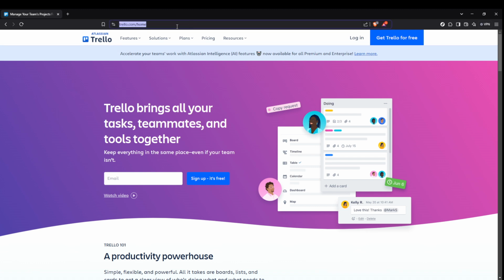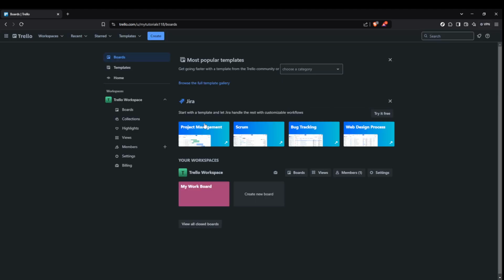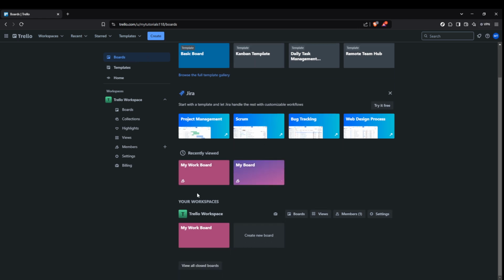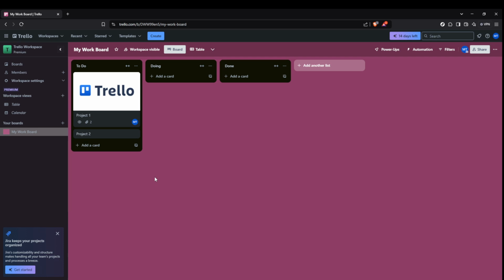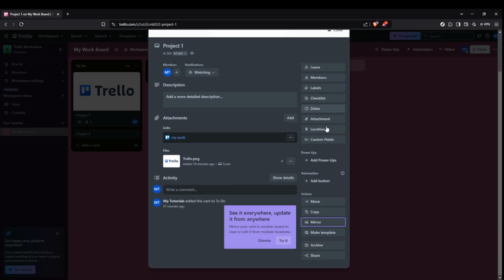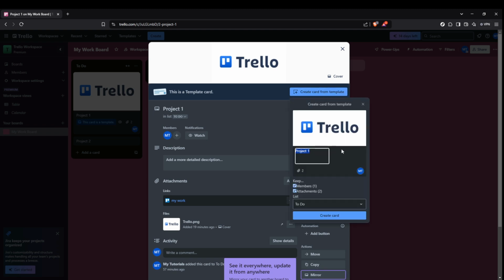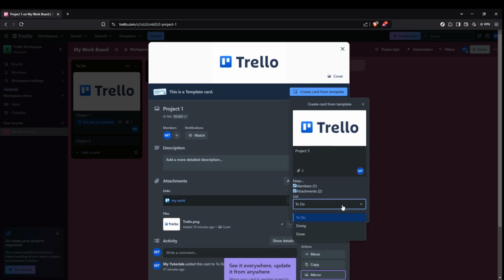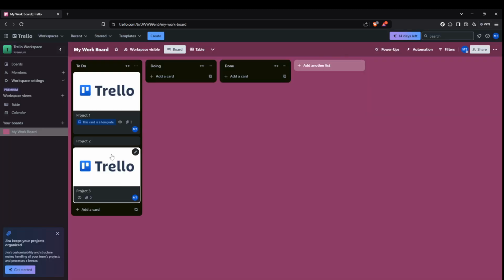How to Create Card Templates in Trello Quick Tutorial [2025 Full Guide]